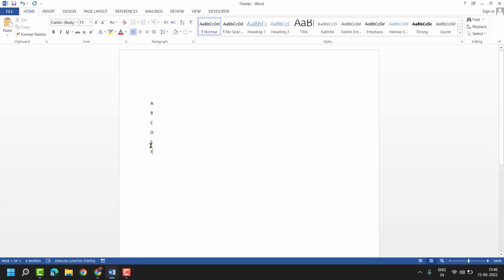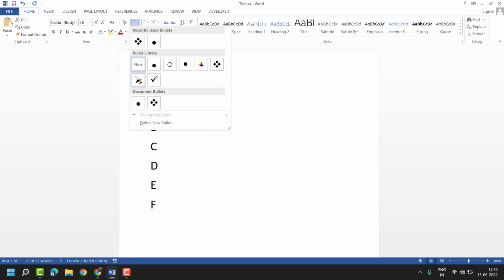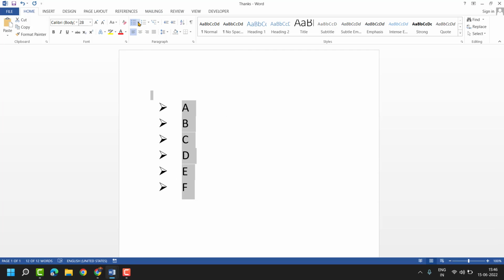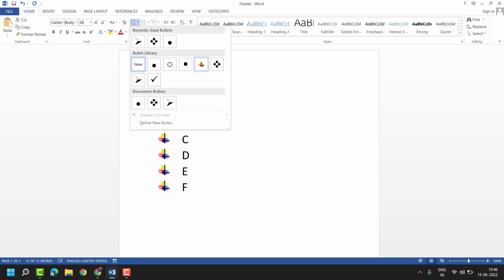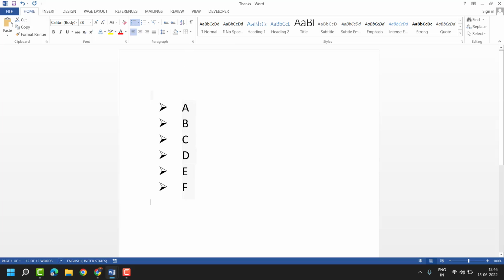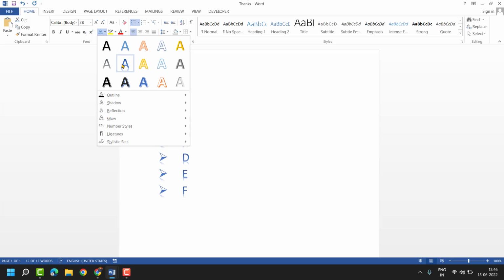How to Create Bulleted Lists in Microsoft Word (2022)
How to Create Bulleted Lists in Microsoft Word